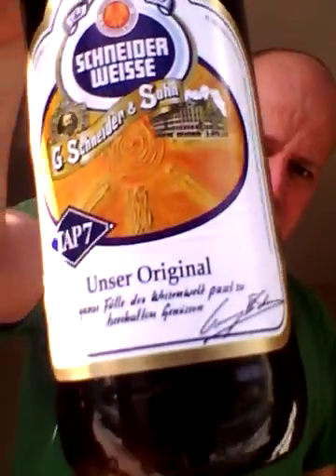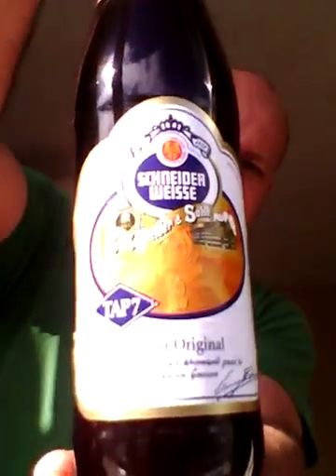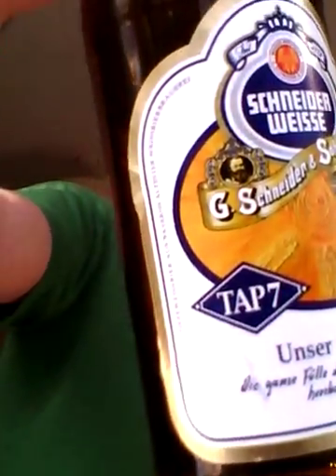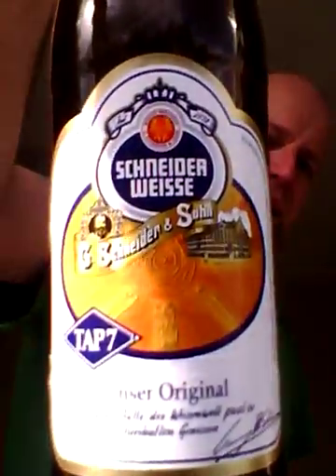Schneider Weisse Tap 7 Unser Original 5.4%